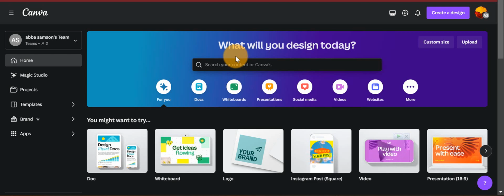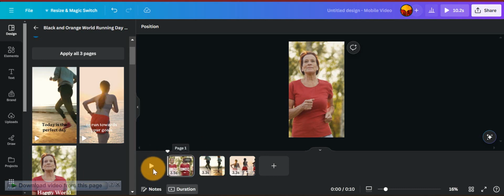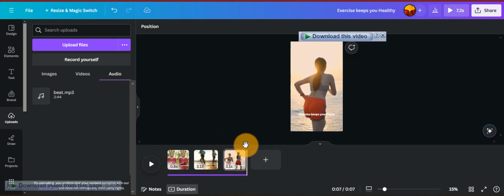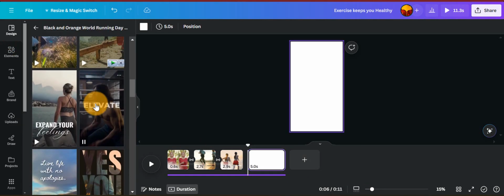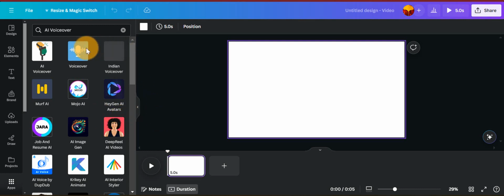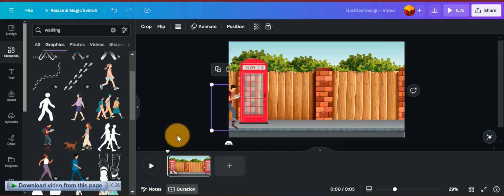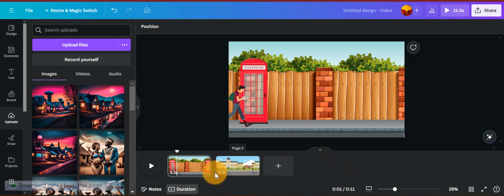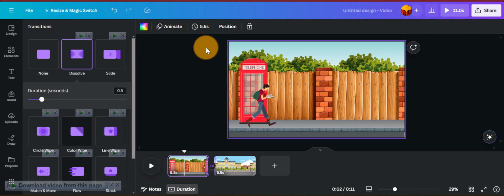How to Create Videos on Canva | Canva Tutorial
Learn how to create videos on Canva with this easy-to-follow tutorial. Whether you're a beginner or an expert, this tutorial on How to Create Videos on Canva will help you create stunning videos for any project.
this comprehensive tutorial, we're unlocking the full potential of Canva's video editing tools – empowering you to craft professional-looking videos with ease, even if you're a beginner. Whether you're a content creator, marketer, or simply looking to add flair to your personal projects, this tutorial on How to Create Videos on Canva will take you step-by-step through the process of creating stunning videos that leave a lasting impact.

🎓 Who Should Watch:

🎥 Content creators looking to enhance their video production skills.
📈 Marketers seeking to create engaging promotional videos.
📚 Educators wanting to create dynamic educational content.

🚀 Unleash your creativity with Canva's video editing tools – transform your ideas into stunning visuals today. 🎬✨